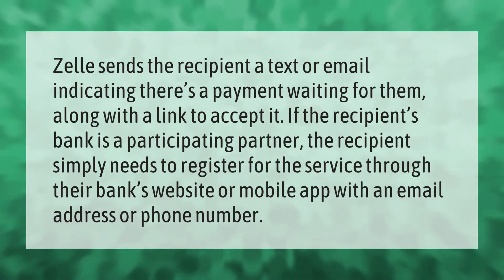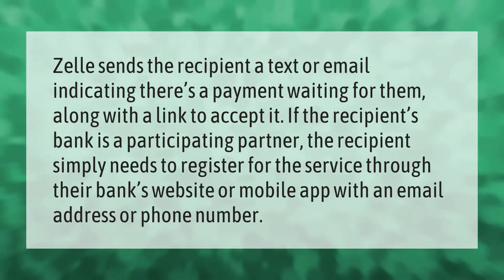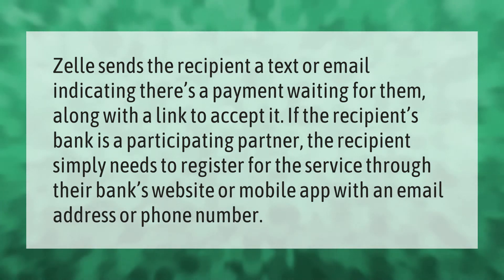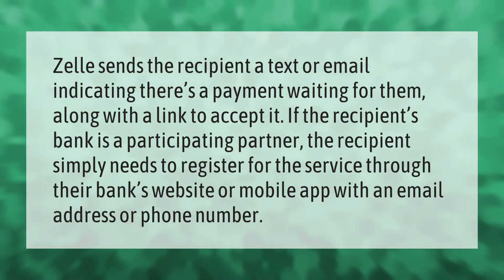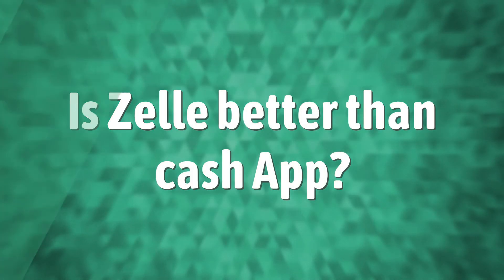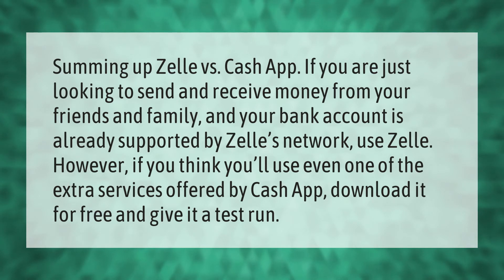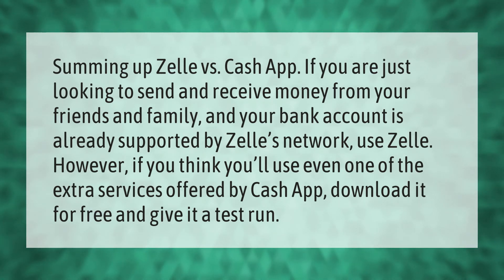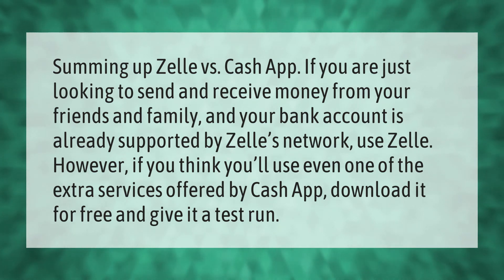What is Zelle and how does it work?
00:00 - What is Zelle and how does it work?
00:38 - Is Zelle better than cash App?

Laura S. Harris (2021, September 5.) What is Zelle and how does it work?
    AskAbout.video/articles/What-is-Zelle-and-how-does-it-work-261492